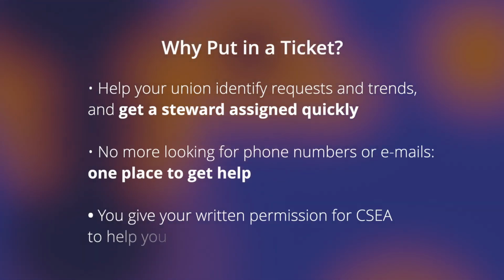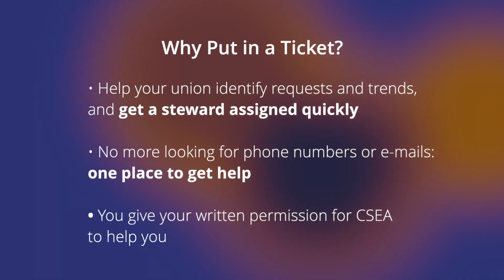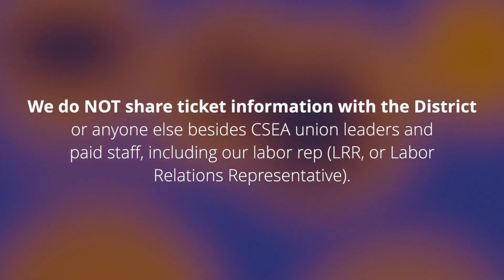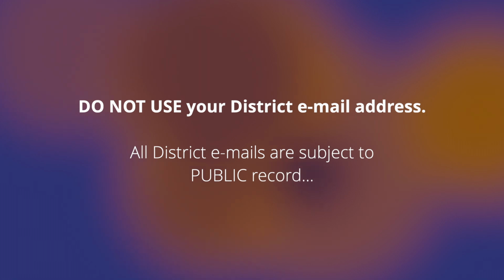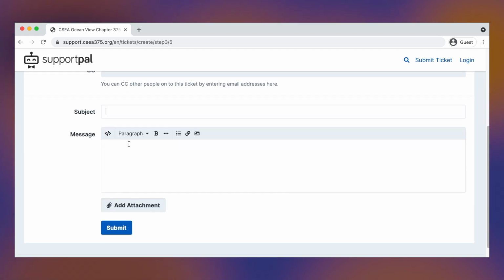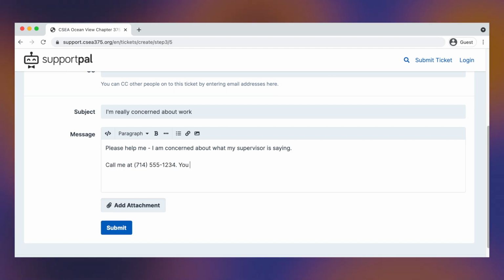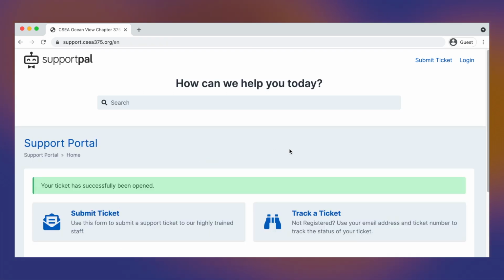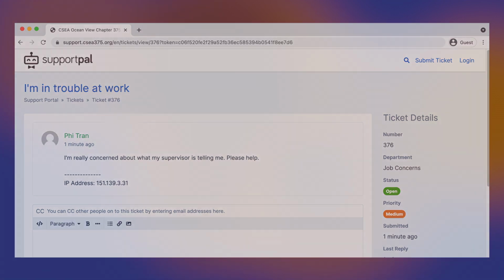How to Submit a Ticket (CSEA Chapter 375)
A brief tutorial on how to get help from your union (Chapter 375 members only). Go here to get help from us right now.